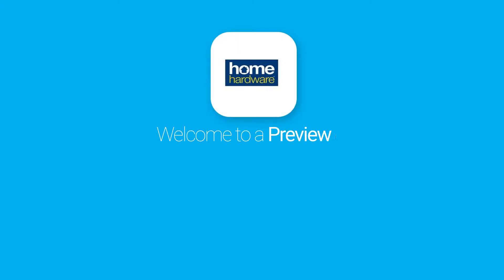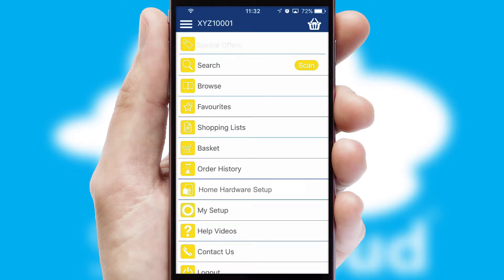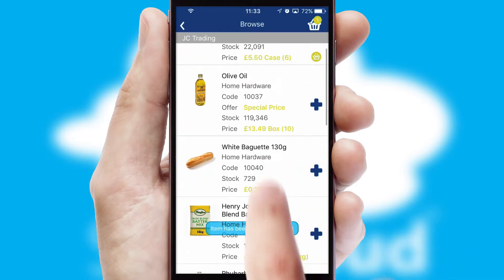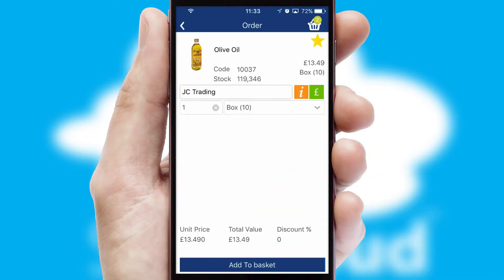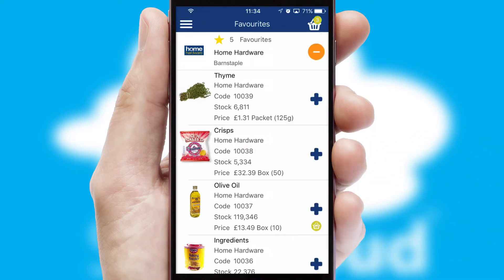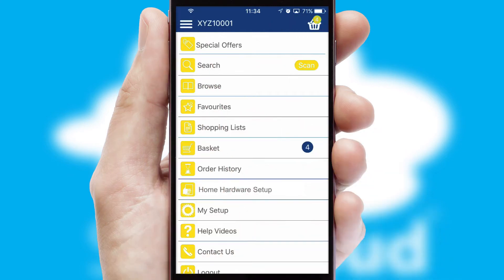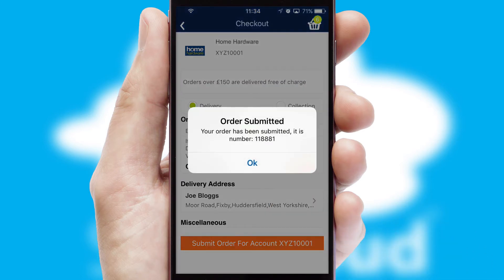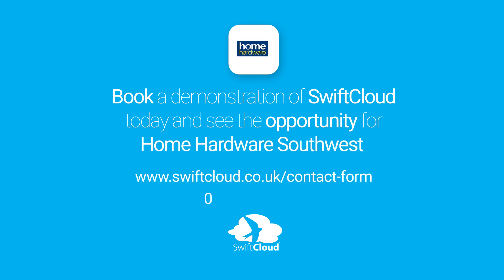Home Hardware Southwest - Mobile App Preview HOM921W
This is a preview of what a mobile ordering app designed for Home Hardware Southwest and powered by SwiftCloud could look like. This video has been prepared specifically for the team at Home Hardware Southwest and not for general marketing purposes.